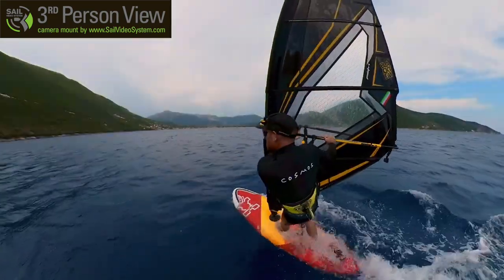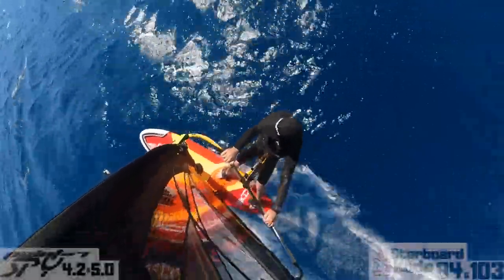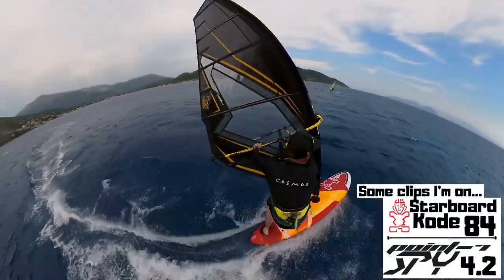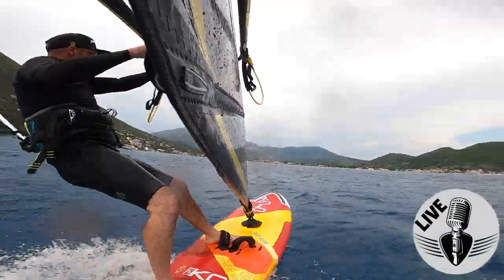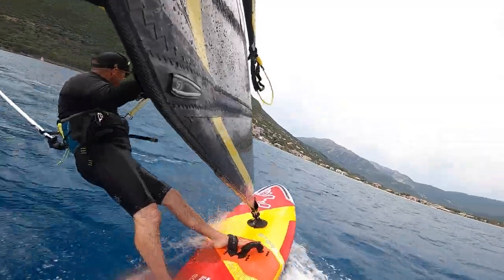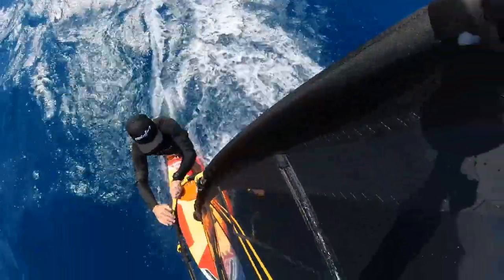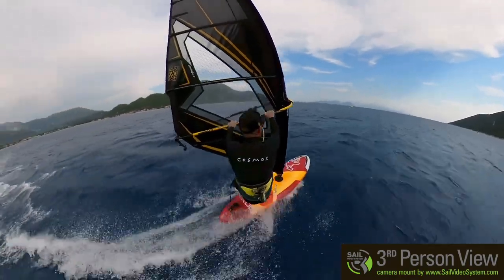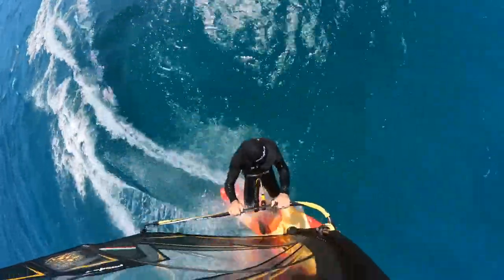Master gybes & board control with this “Flat Water-Wave-Riding” technique! Vassiliki Vasiliki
Thanks!

Skills like gybing/tacking (and many many others) can have soooo many coaching points!

What also follows below here here is really special though. the FULL breakdown of ALL the coaching points needed to complete the get back on the water for the summer successfully!

Use the “H’s” to prepare, speed up and go down wind.
Downwind….
- Back-HAND being super important!
- Both feet hard into the large, in-board and forward straps in your FSW Kode or similar board.
- Over-sheet the sail- pull it hard against your shin, whist carving over the board in the “neutral” position.

Returning upwind…
- Look upwind!
- Open the sail up
- Close the hands further forward
- Drop hard on to your heels (back on more and it’ll turn quicker!)

Filmed on a 103/94/86lt Starboard Kode, and 5.0/4.2 Pomit-7 Spy.
Wind was a mix across the sessions, between  bft 4-7!
Follow me @cookiesport on instagram for daily tips and updates.

Filmed in Vassiliki, Greece- join me here for a clinic!

Kit used...
- Mixture of camera mounts including Fly Mount and Sail Video System